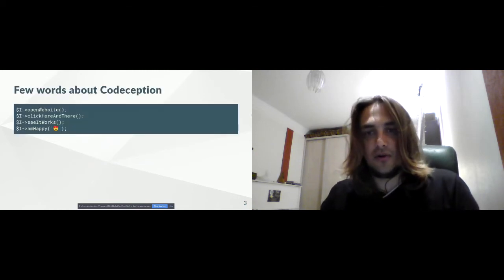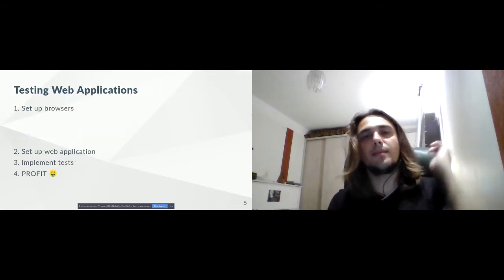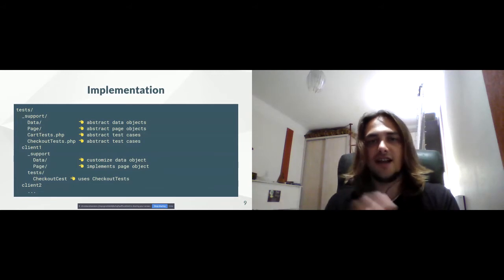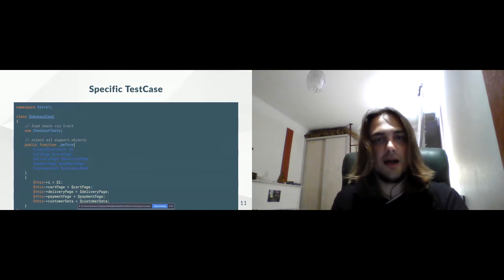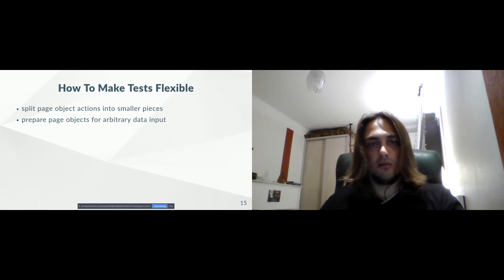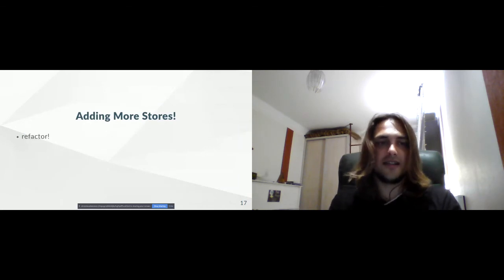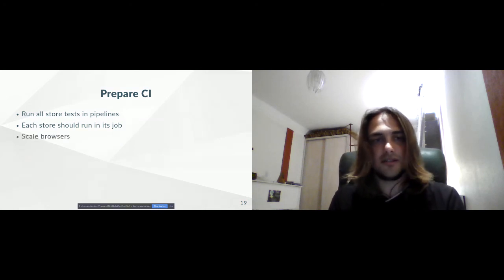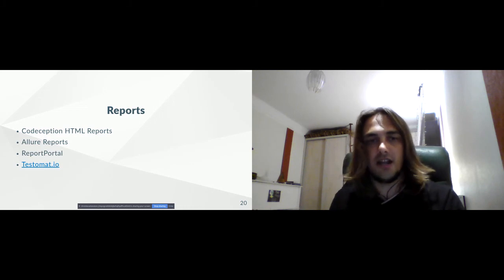C6 Michael Bodnarchuk Testing Multi-store application with Codeception